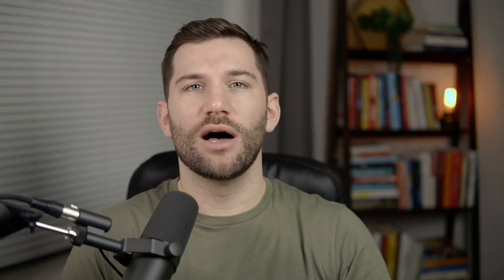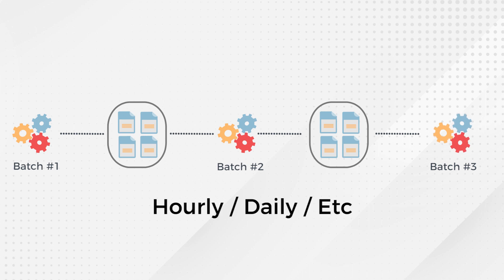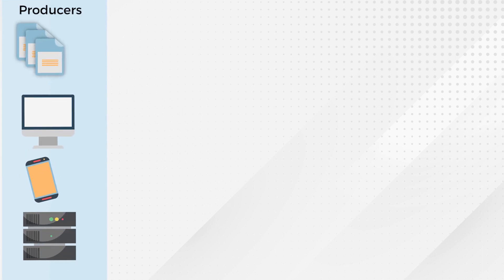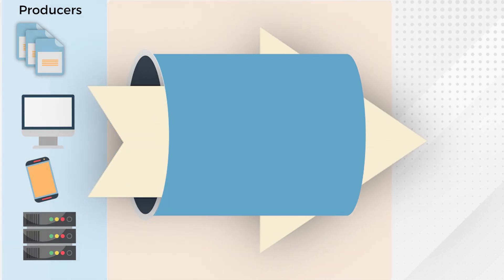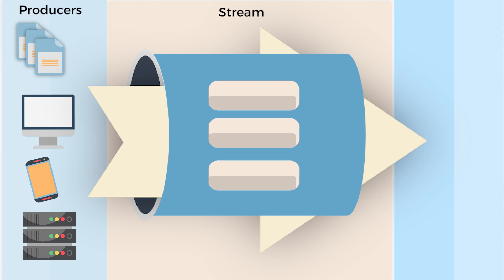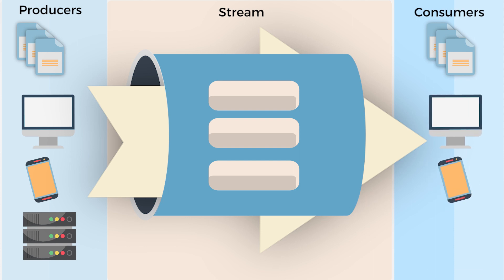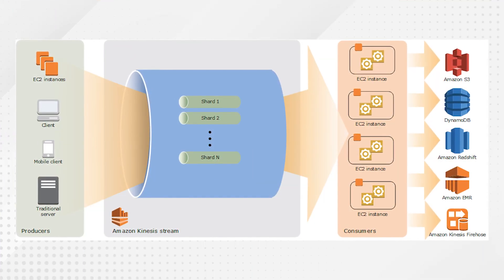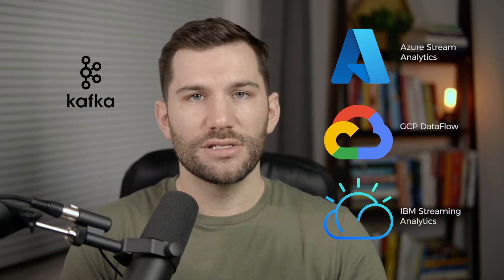What is Data Streaming?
Imagine being able to build a report based on real-time data...

Or creating an application that alerts you as soon as an event happens?

Well, first you’d probably be seen as a hero and second, all of this is a real possibility with data streaming.

But what exactly is data streaming?

In this video, I’m going to cover the high level concept of data streaming, how it differs from batch scheduling and whether or not this is something reserved just for big tech companies.

Timestamps:
0:00 - Intro
0:32 - Why it's needed
2:13 - How it works
3:57 - What are some examples?
4:17 - Pros/Cons
5:26 - Only for big tech?
6:14 - How to get started

Title & Tags:
What is Data Streaming? Data Streaming Tutorial for Beginners